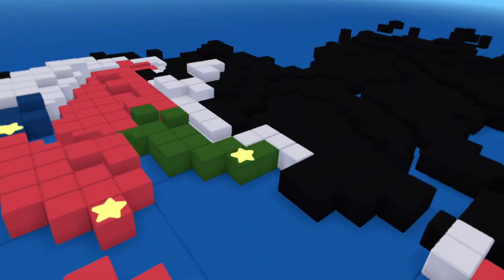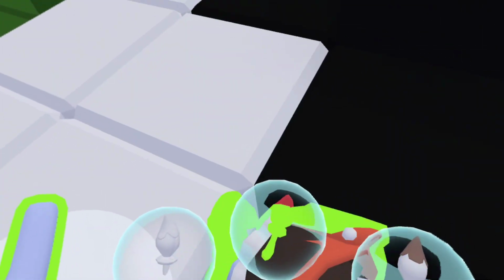Simulating Civilization In Yeeps | Episode 1